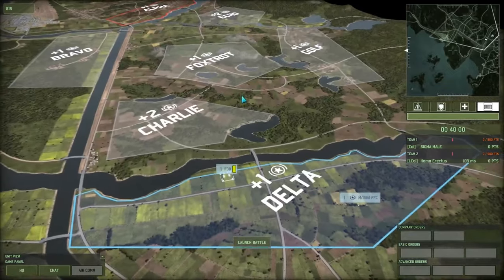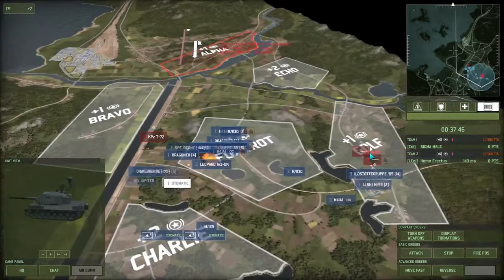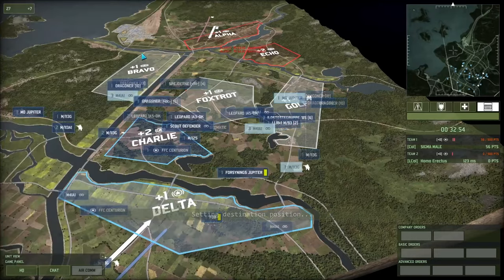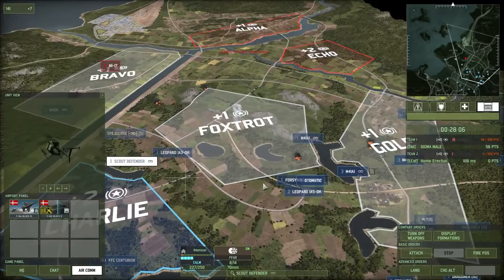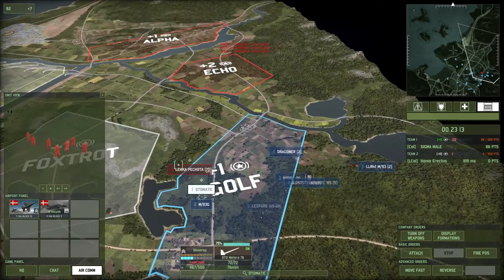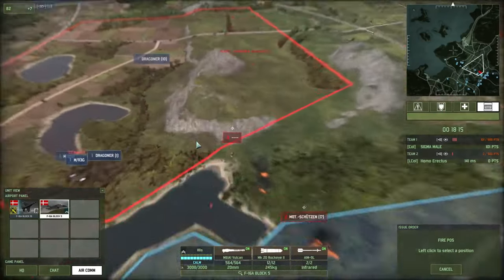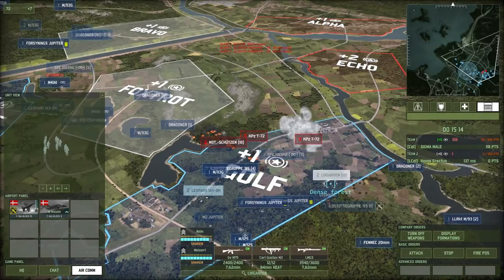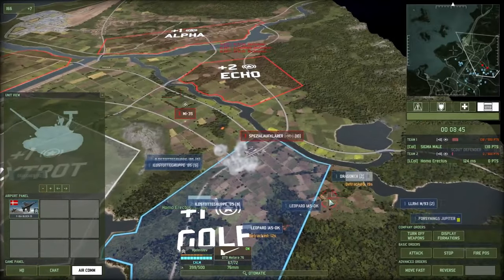HOW TO PLAY DENMARK ARMORED?NEED MORE OTOMAGIC!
DECK CODE @CsMBiGtwxcA4Zj+RSx/IpTiEUkSSLSRlBHKLgxRN/TfS28oqgWoPeD3jhI4QlTJU0oBIsSK06VOmbn26AsOi0i6FGZA=